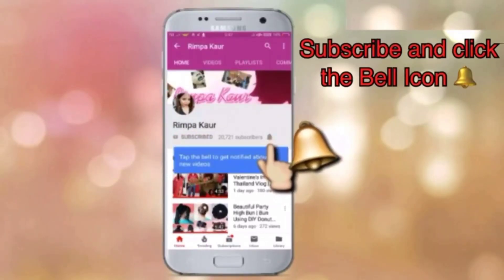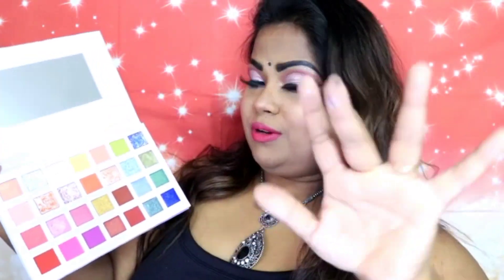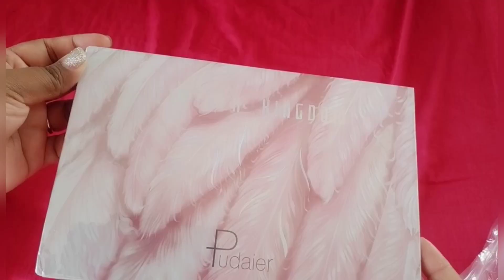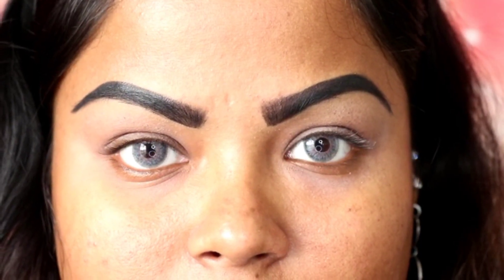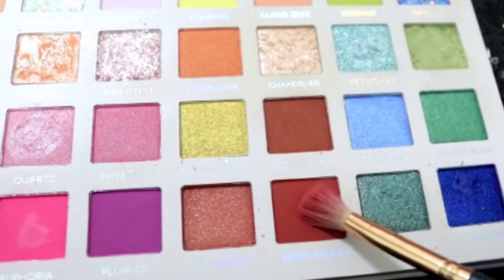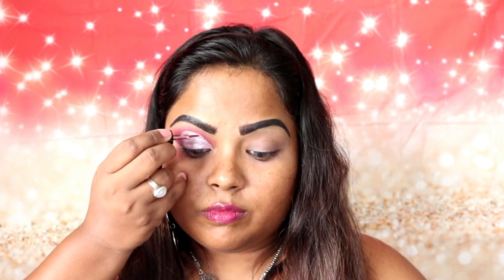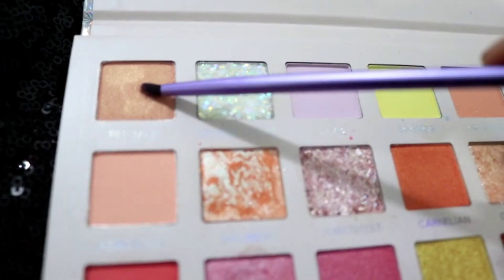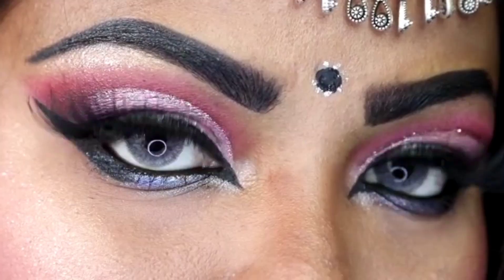INDIAN Traditional Eyemake Up done With Pudaier Feather Kingdom Eyeshadow Palette | Banggood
Hey guys,
    Today's video is a review video I hope you like this video.

Love
Rimpa ❤️